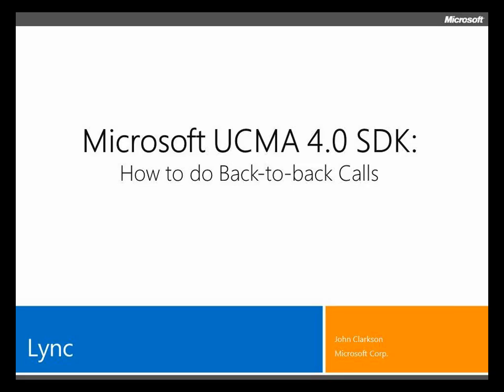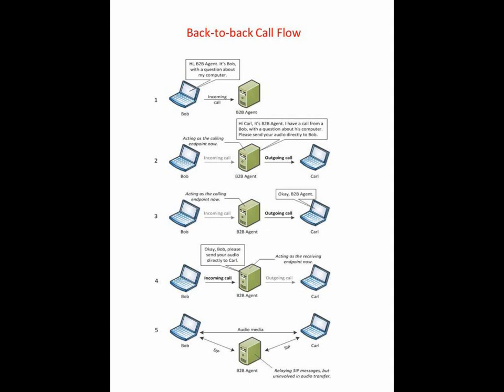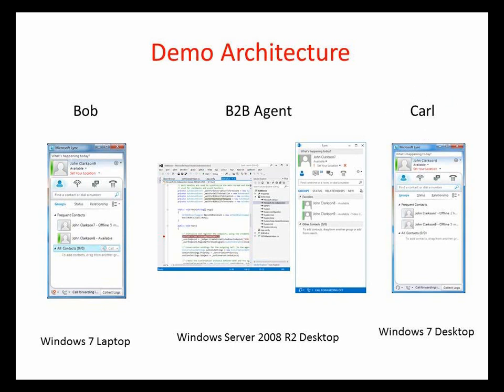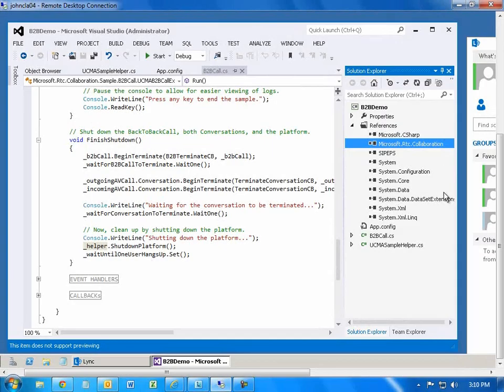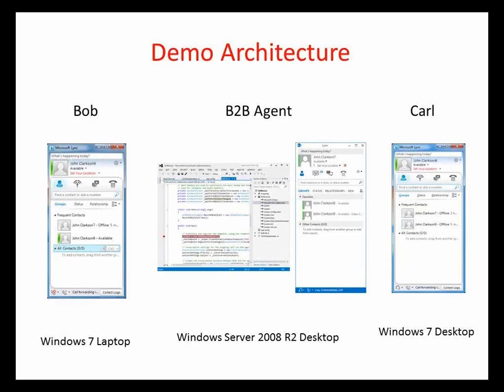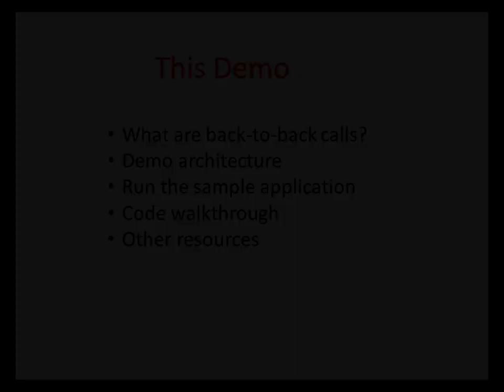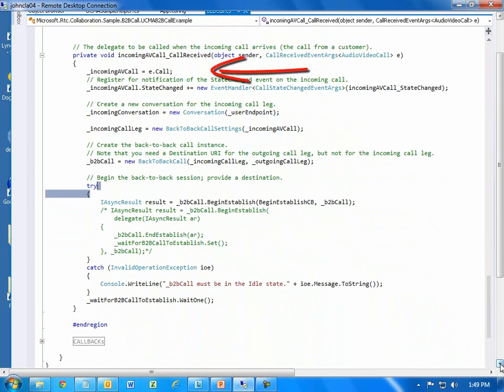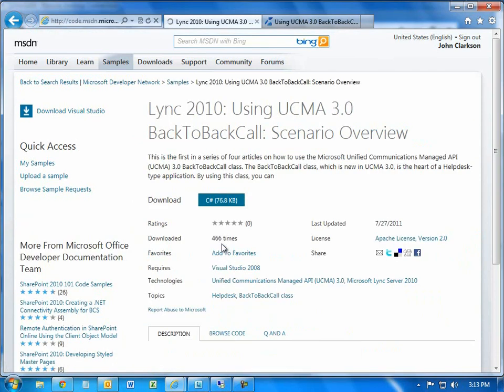Lync 2013 - How to do back-to-back calls using UCMA 4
* SharePoint Server 2013, SharePoint Server 2010, and SharePoint 2007: Review,
  Architecture Development, Planning, Configuration & Implementations, Upgrades,
  Global Initiatives, Training, and Post Go-live Support with Extensive Knowledge
  Transfer

* Health Check and Assessments (Roadmap Preparation to Upgrade to 2013 or 2010) -
  Including Custom Code & Solution Review

* Enterprise Metadata Design, Taxonomy | Retention Schedule Development |
  Disposition Workflow, and Records Management Implementations

* Roadmap, Requirements Gathering, Planning, Designing, and Performing the Actual
  Implementation

* Best Practices Consulting on SharePoint 2013, 2010, 2007 | EPC Group has
  completed over 725+ initiatives

* Intranet, Knowledge Management, Internet and Extranet-Facing as Well as Mobility
  (BYOD Roadmap), Cloud, Hybrid, and Cross-Browser | Cross-
  Platform Solutions for SharePoint 2013 / 2010 with Proven Past-performance

*Upgrades or Migrations of Existing Deployments or Other LOB Systems
  (Documentum, LiveLink, FileNet, SAP, etc.) using EPC Group's Proven Methodologies
  (On-Premises, Hybrid, Virtualized, or Cloud-Based Infrastructure Design)

* Custom Application, Feature, Master Pages, Web Parts, Security Model, Usability (IU),
  and Workflow Development (i.e. Visual Studio 2012)

* Key Performance Indicators, Dashboard & Business Intelligence Reporting Solutions
  (PerformancePoint 2013, SQL Server 2012, BI, KPIs, PowerPivot, Scorecards, Big
  Data Experts)

* Experts in Global \ Enterprise Infrastructure, Security, Hardware Configuration &
  Disaster Recovery (Global performance considerations, multilingual, 1mm+ user
  environment experience)

* Tailored SharePoint "in the trenches" Training on SharePoint 2013, 2010, 2007 as well
   as Project Server and Custom Development Best Practices

* Support Contracts (Ongiong Support your Organization's 2013, 2010, or 2007
  Implementations)

* SharePoint Roadmap & Governance Development: 6, 12, 18, 24 and 36 months |
  (Steering Committee & Code Review Board Development)

* Corporate Change Management & End User Empowernment Strategies

* EPC Group's WebpartGallery.com - Customized Web Parts Based off of "in the
  trenches" Client Needs

EPC Group will be releasing our 3rd SharePoint book in May of 2013 by Sams Publishing titled, "SharePoint 2013: Advice from the Trenches" which will be like having a team of Senior SharePoint 2013 consultants by your side at each turn as you implement this new powerful and game changing software platform within your organization.

SharePoint 2013: Advice from the Trenches will guide you through all areas of a SharePoint initiative from the initial whiteboarding of the overall solutions to accounting for what your organization currently has deployed.